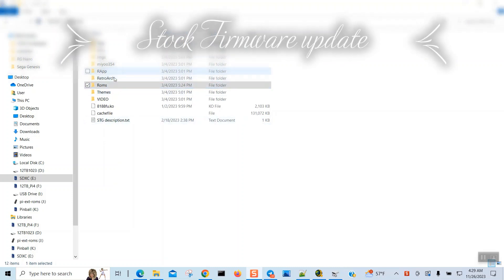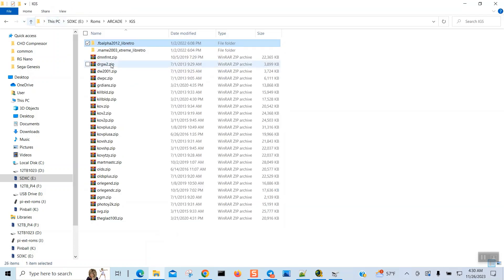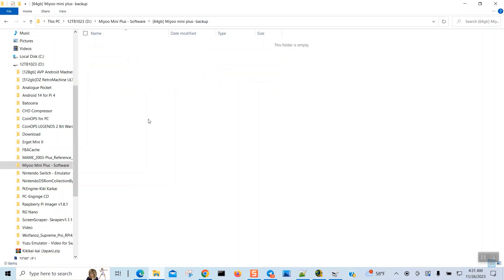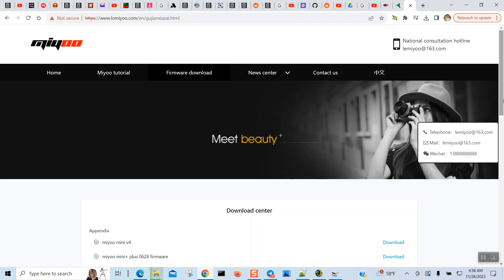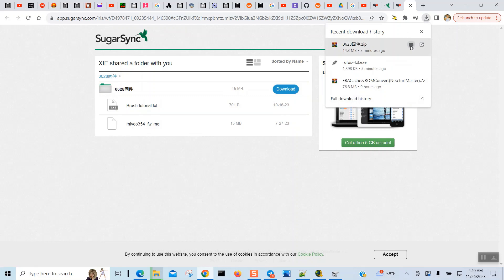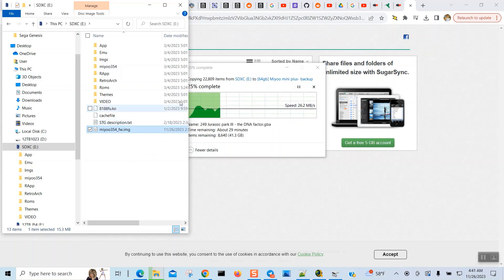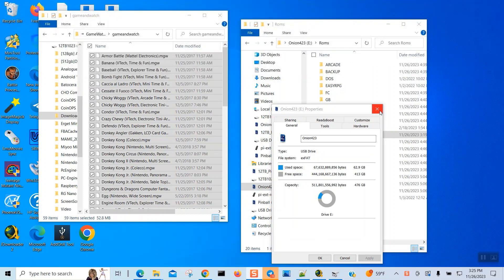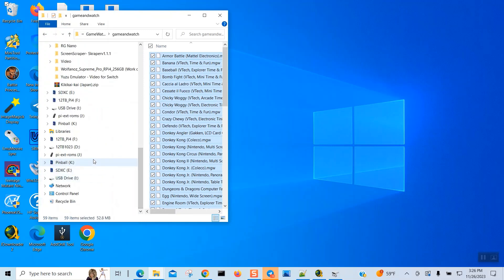Miyoo mini Plus - Steps to get Firmware update and Onion OS 4.2.3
00:00 Firmware Update for Miyoo Mini Plus
06:13 Onion OS v4.2.3 Custom Firmware